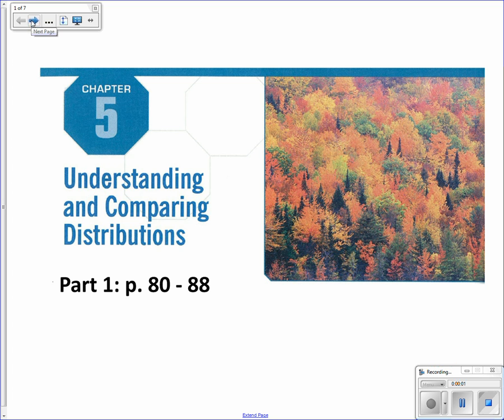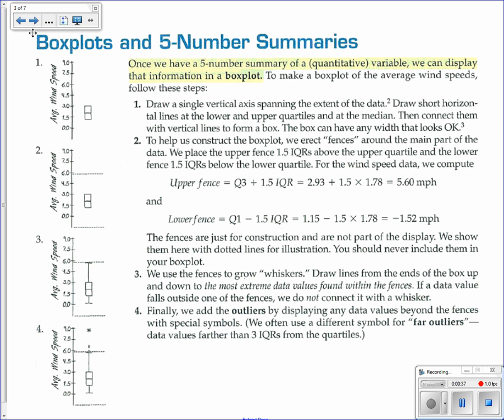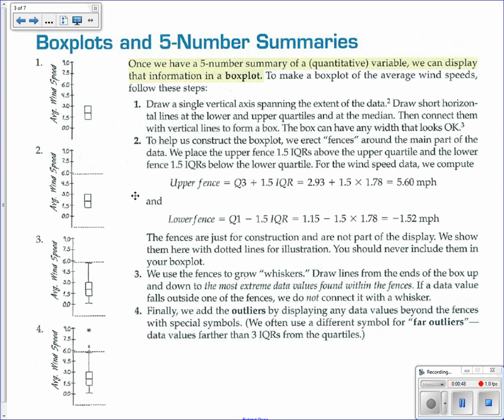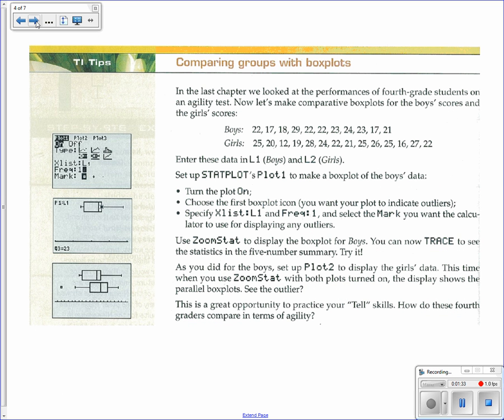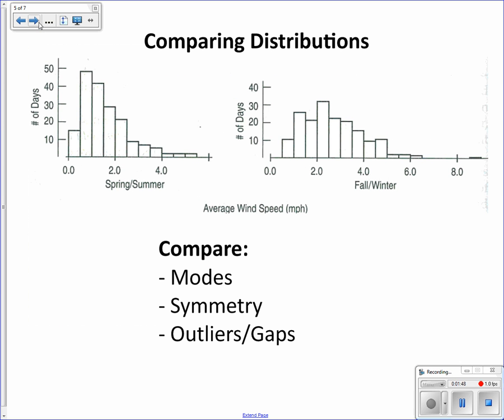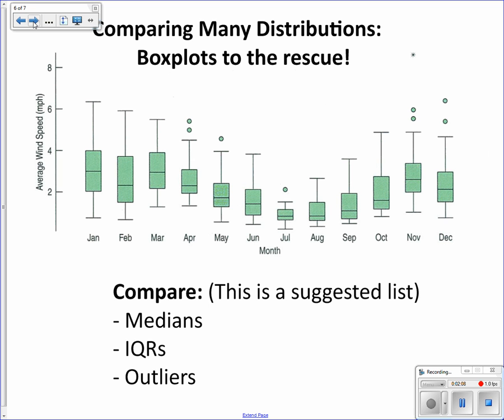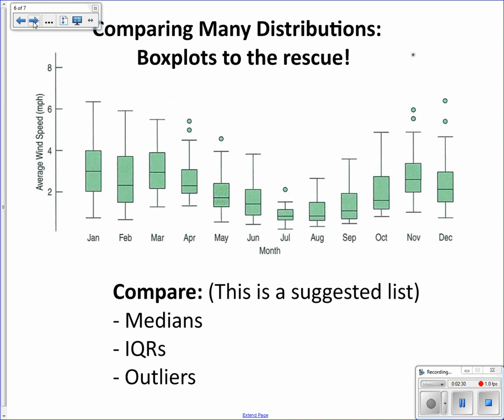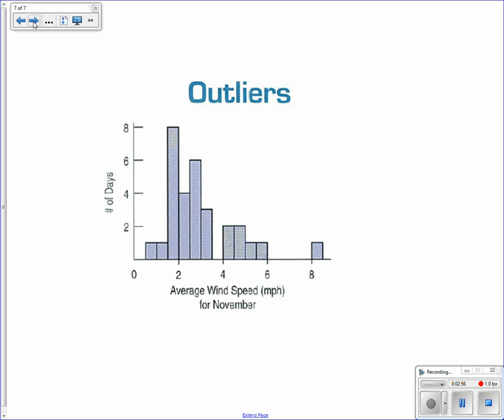Ch 5 Part 1 Reading Podcast Boxplots and Comparing Quantitative Data